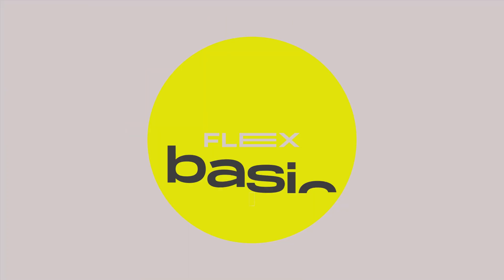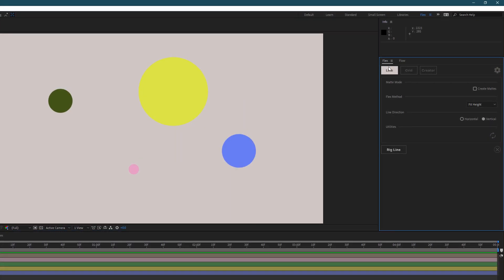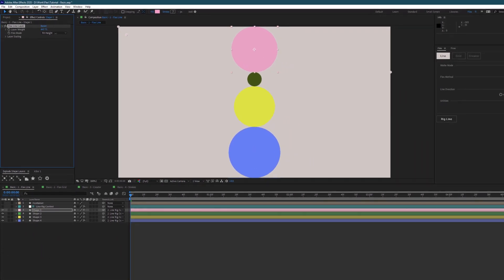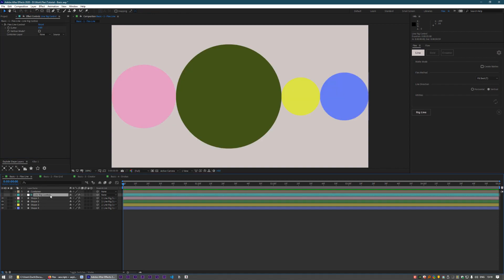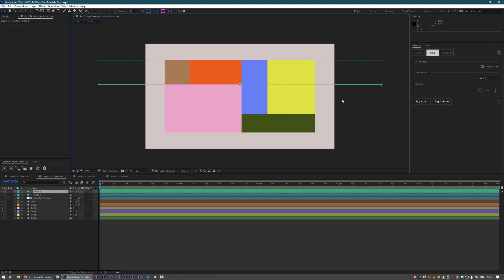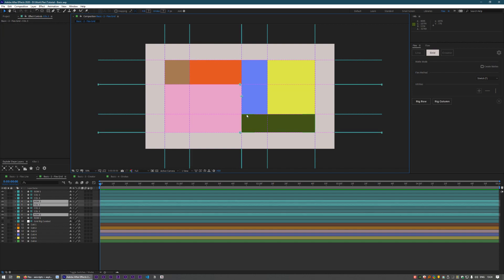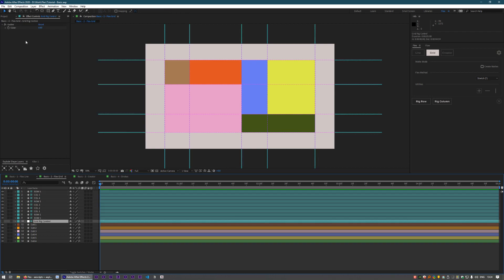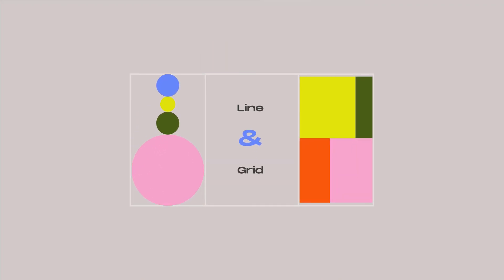Flex for After Effects Quick Start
Flex is a tool for creating dynamically realigning layouts for your layers.

This tutorial shows the basic steps of how to get up and running with Flex.

00:31 – Line Rigs
01:44 – Grid Rigs